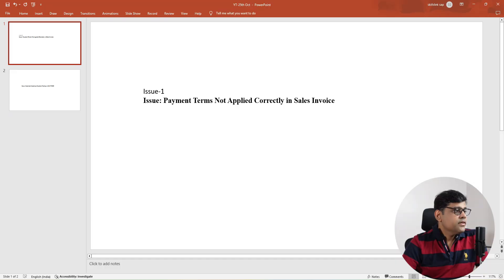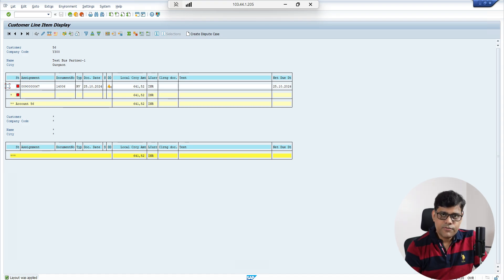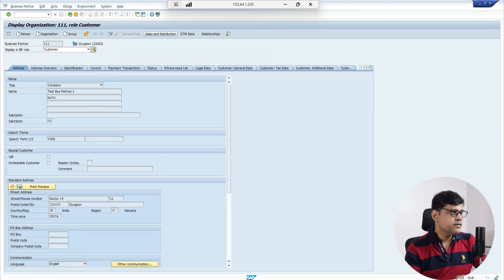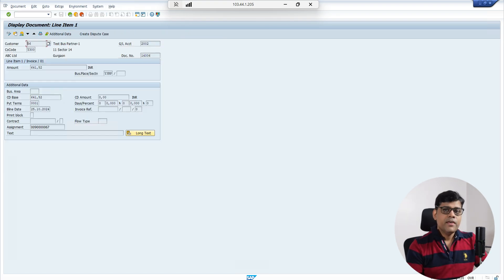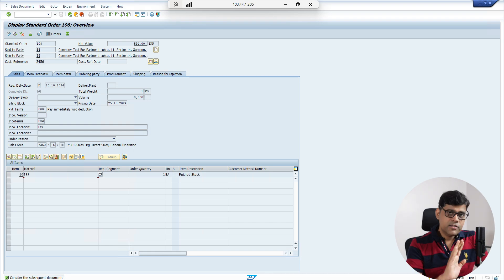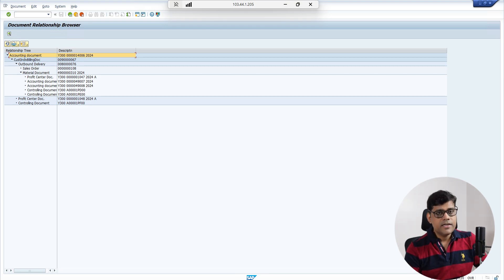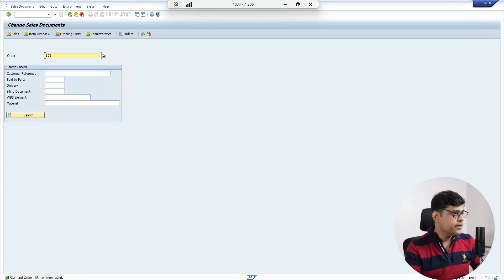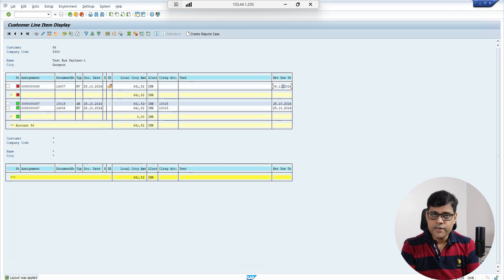SAP Accounts Receivable Real-Time Scenario. Real-Time Issues | SAP FICO Interview Questions.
SAP Accounts Receivable Real-time scenarios. Real-time tickets, for SAP Consultant Job Preparation. Suitable for SAP Support job opportunities.
The issue is related to payment terms not being applied correctly in the Sales Invoice